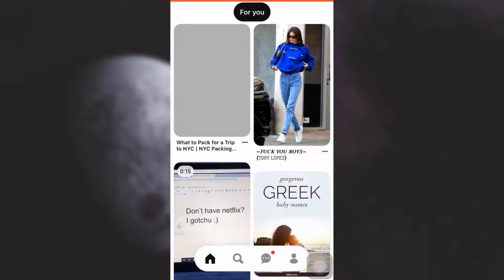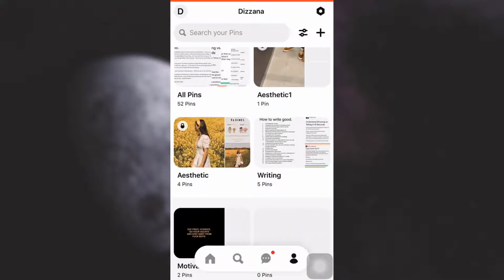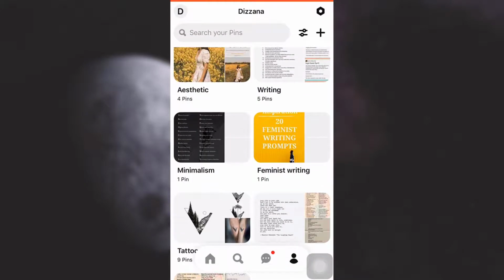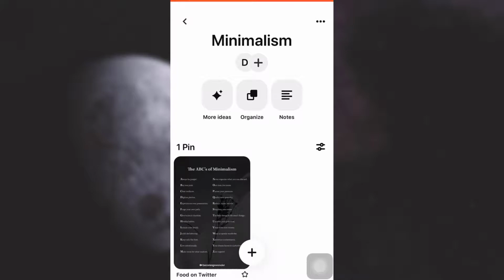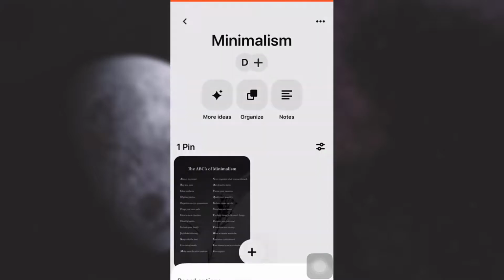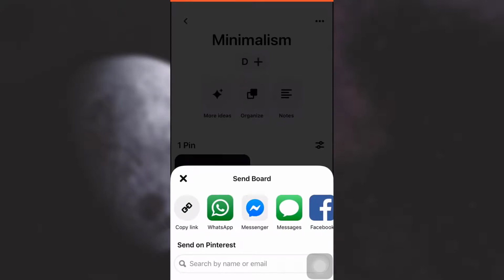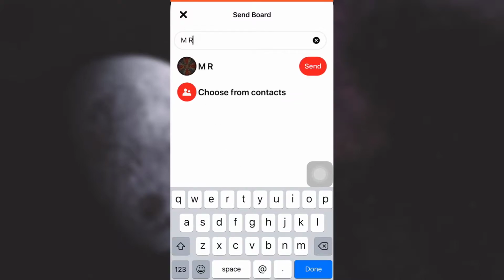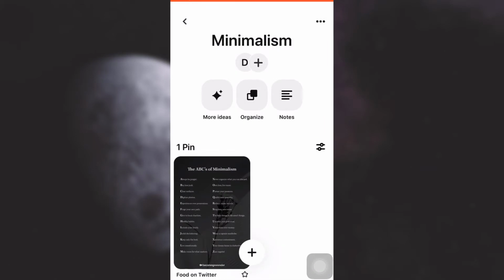How to Share Your Board on Pinterest | 2021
In this tutorial video I will quickly guide you on how to share a pinterest board.